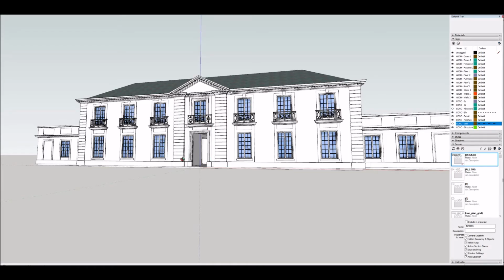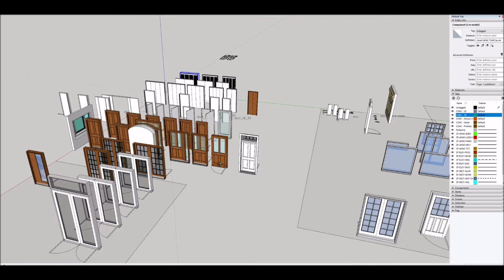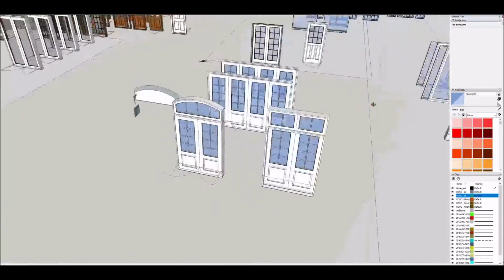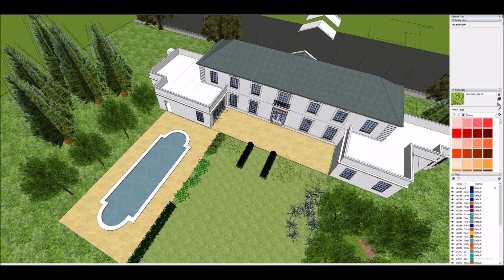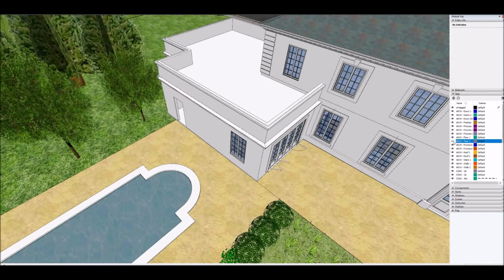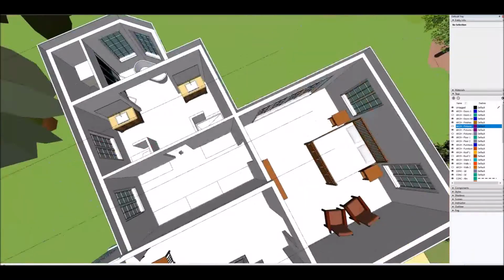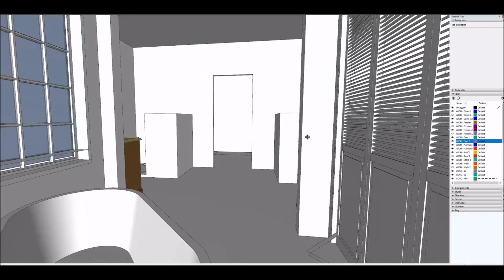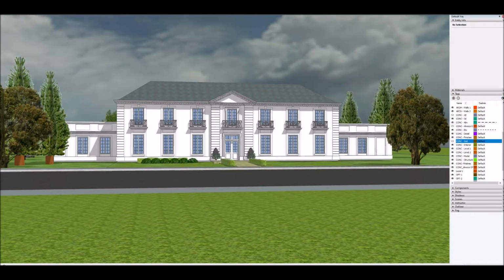Designing a French Palace in Sketchup - #8 - Finalizing the Master Bedroom Suite and the Entry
Eighth video in the series - Designing a home inspired by the lovely French palace of La Lanterne in the town of Versailles, using Sketchup.

In this episode we design and model the entry doors and finalize the Master Bedroom suite, giving it a luxurious bath, its own laundry and a bit of private garden space.

All contents of this video are copyright by Historic American Homes, 2021.The opening and closing music is a piano sonata by the 18th century French composer, Marie-Josephine Comarieu, Marquise de Montalembert. The midi recording is included in the copyright.